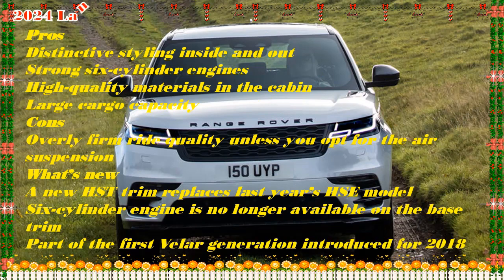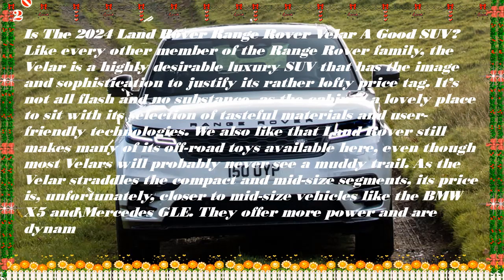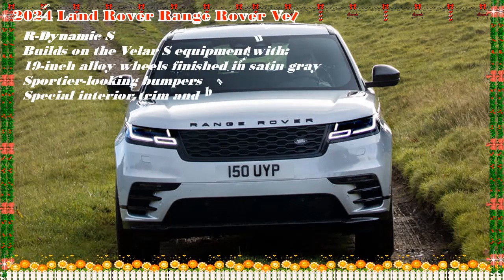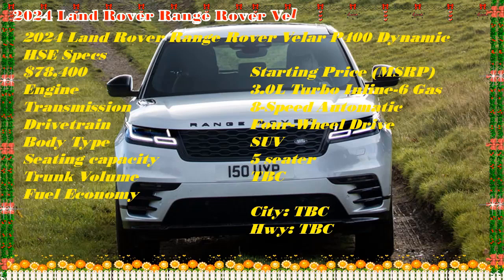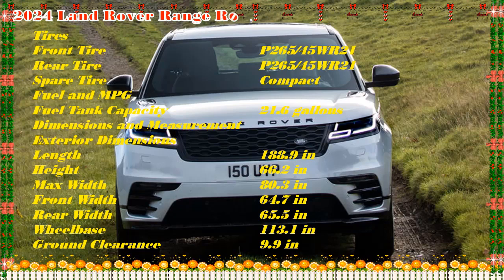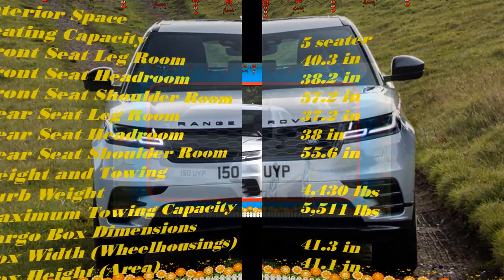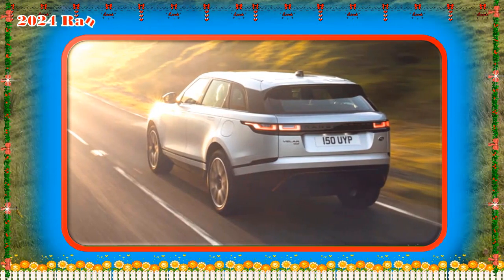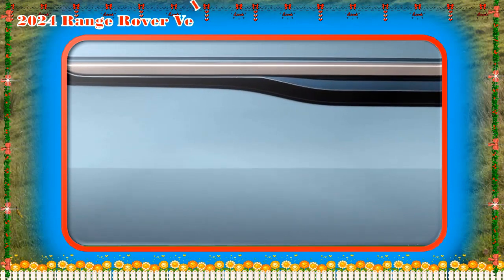2024 range rover velar p400 | 2024 range rover velar hse | 2024 Range Rover Velar P400 Dynamic HSE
Chuyên thầm kín mới xin trân trọng giới đến quý vị:2024 range rover velar p400 | 2024 range rover velar hse | 2024 Range Rover Velar P400 Dynamic HSE
Trân trọng.